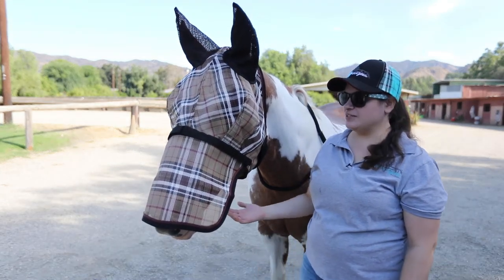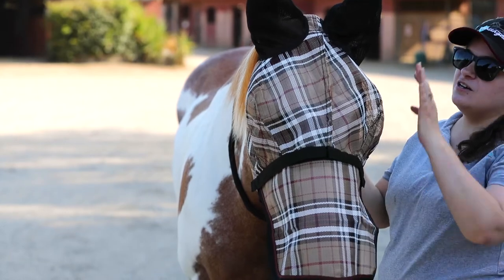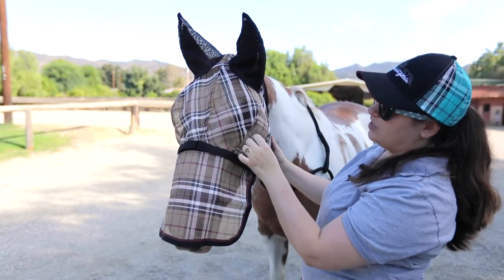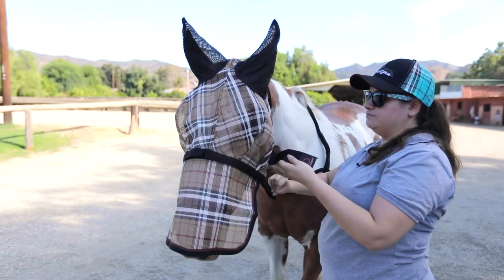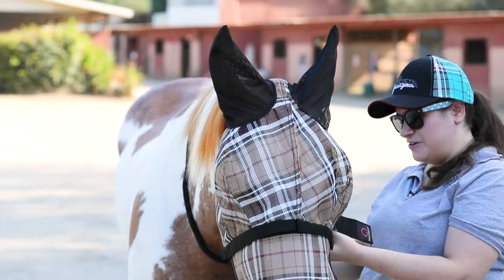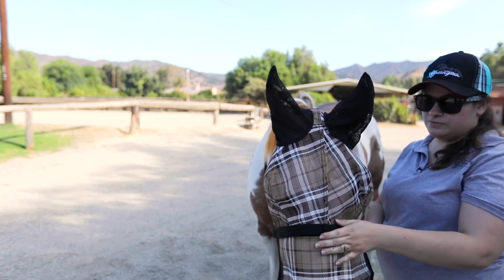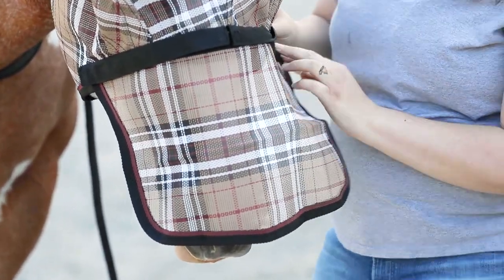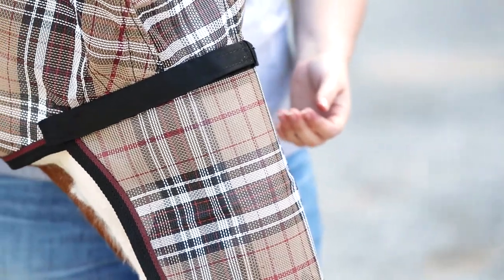Fly Mask with Ears and Removable Nose Piece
Features see-through Textilene mesh, double fastening hook-and-loop closure, heavy elastic neck strap for safety, double eye darts for maximum room in the eye area with web trim for extra comfort, ear coverage, and a removable nose piece.